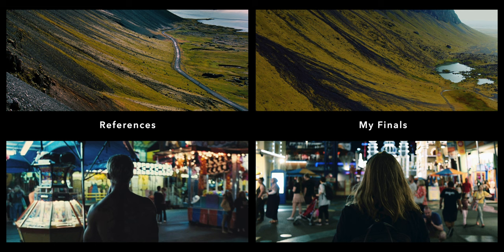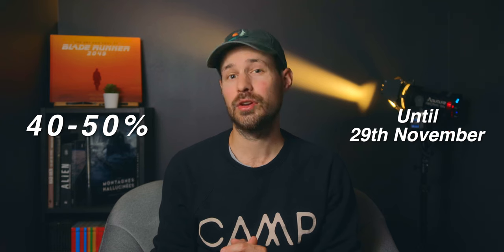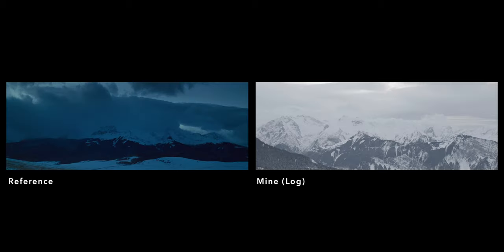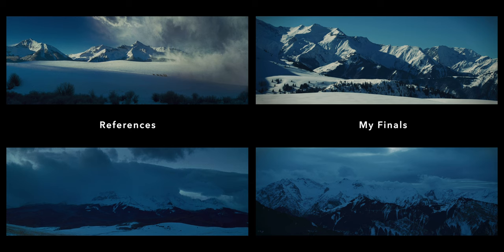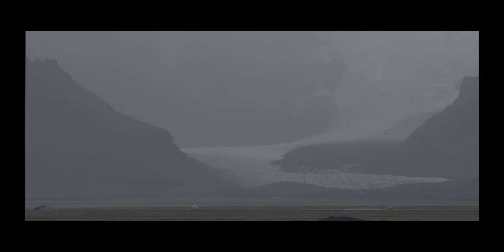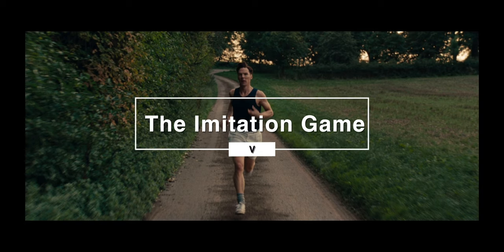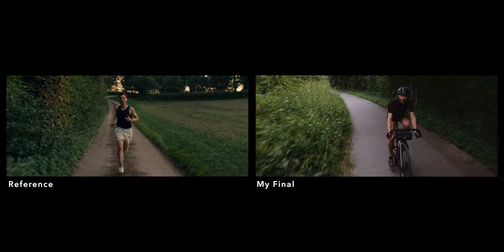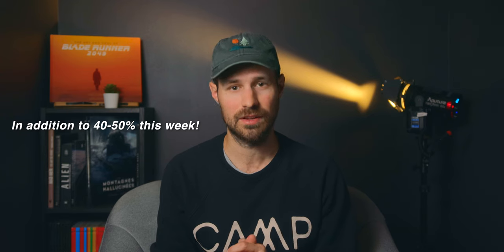Recreating the Looks of Movies Shot on Film | Color Grading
Gear used to make this video: Key light
Backlight 1
Backlight 2
Pro Mist Filter

My 6K Travel Kit:
BMPCC6K PRO | B&H
Canon 16-35mm F4 IS
Canon 70-200mm F4 IS
Canon 24-105mm F4 IS II
Wise Cfast card
Peak Design Strap
Peak Design Anchors
Rode Videomic NTG
Mavic 2 Pro
Aputure Amaran MC
Peak Design Capture Clip

In today’s video I am going to recreate some frames from some of my favourite movies, and specifically try to replicate their look using Filmconvert’s nitrate.
Recently they approached me and gave me a little exercise: They asked me to recreate the grade of some movies shot with film stocks available in Nitrate.

So in this video I will go over several frames and see how close I can get.

Hope you enjoy it and find it helpful.

Cheers,
Flo

VO with Rode NTG Videomic
Rode Swivel Arm